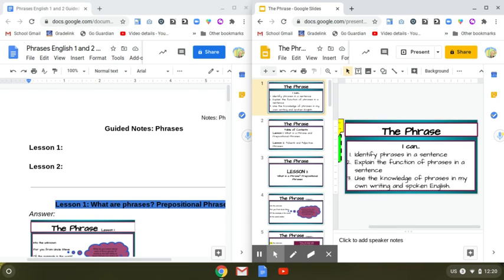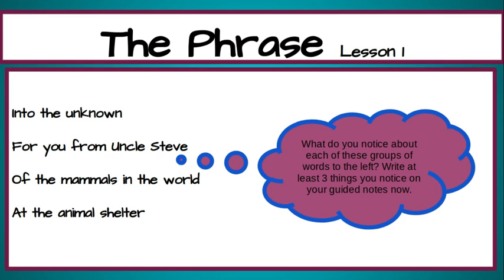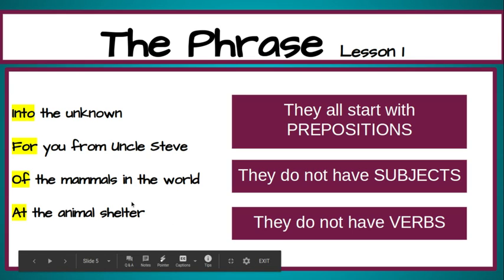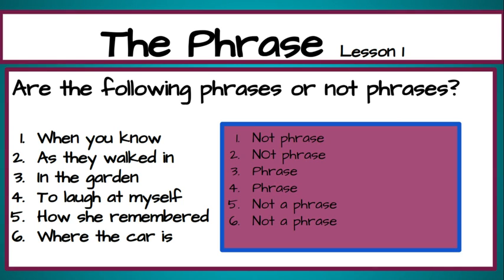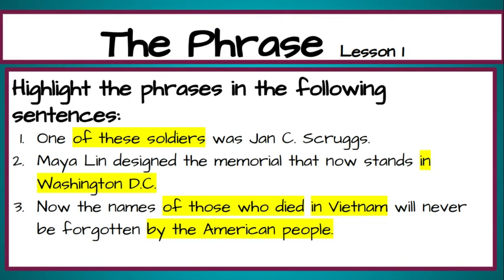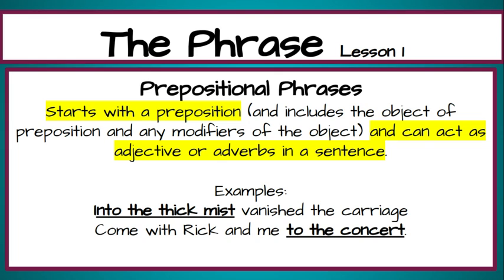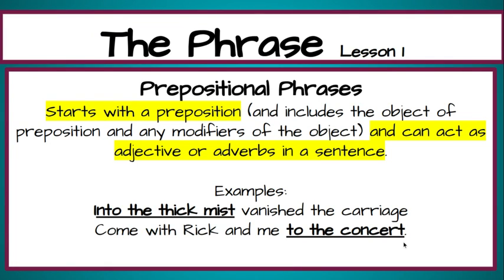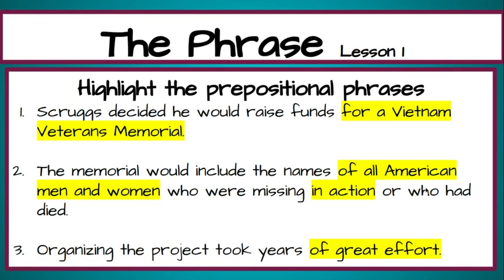The Phrase:Lesson 1 (phrases and prepositional phrases) English 1 and 2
What are phrases? What are prepositional phrases?